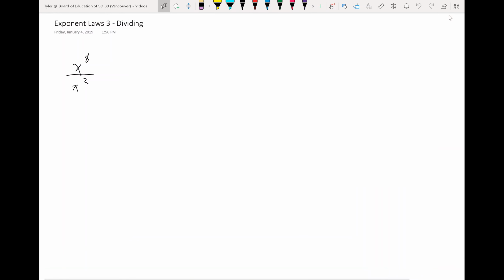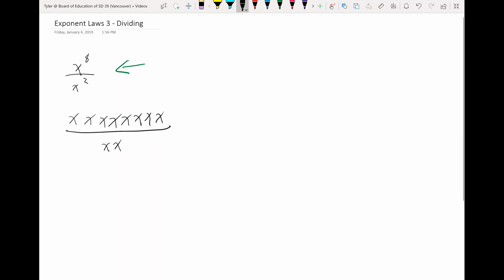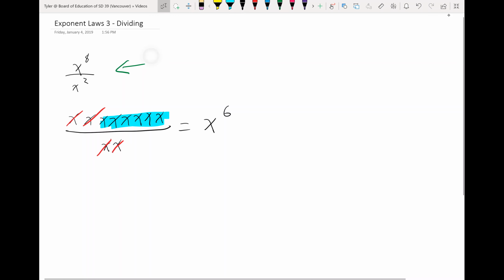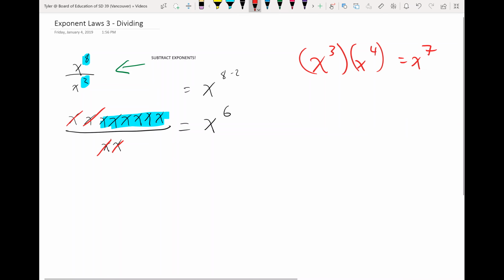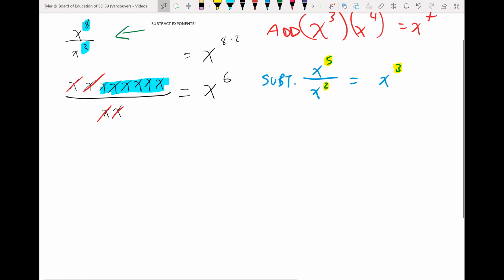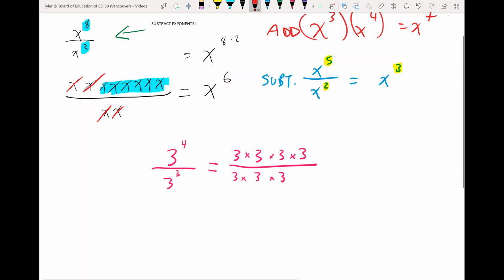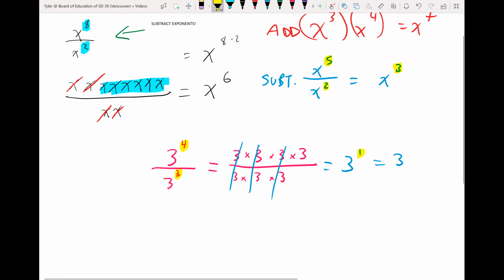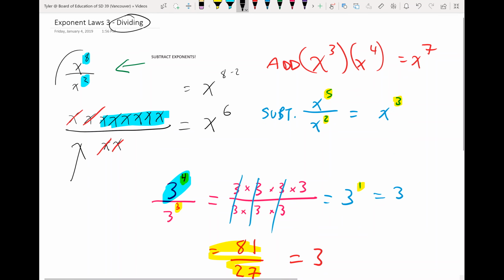9A Exponents 3 - Dividing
9A Exponents 3 - Dividing
10 PC - Review